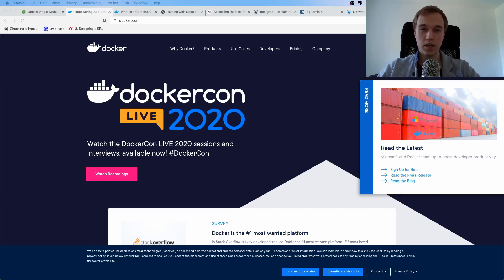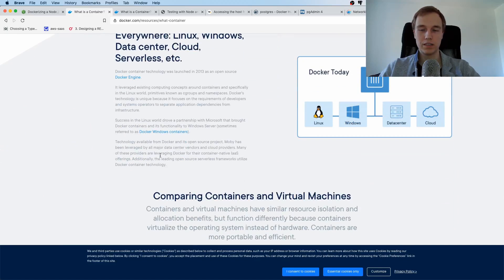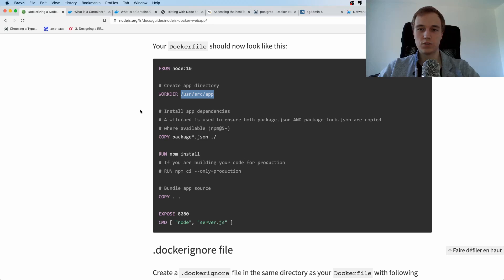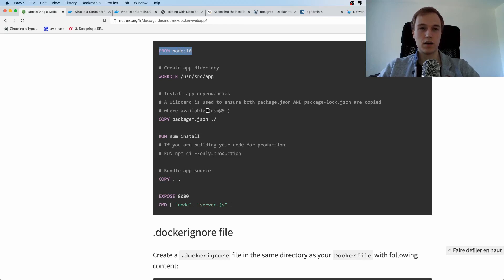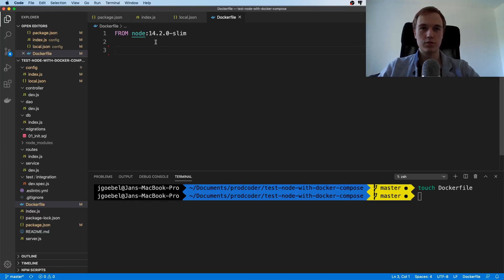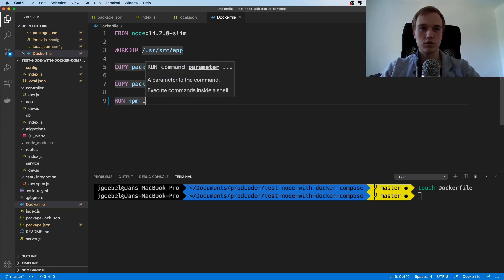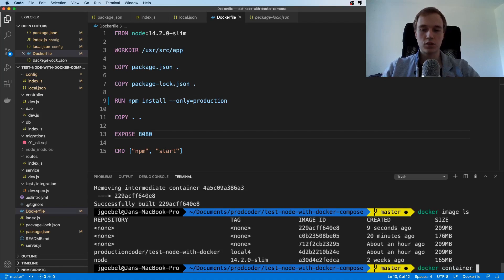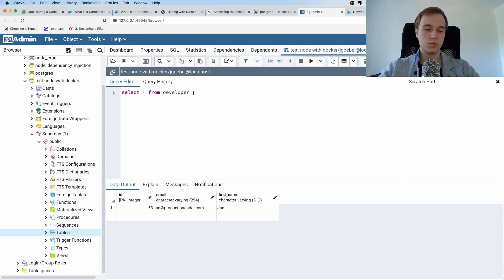Test Node with Docker, docker-compose and Postgres #3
Learn how to test a Node.js app with docker and docker compose by running tests against a containerized Postgres database. This is the episode 3 in which we cover how to dockerize a Node.js application

00:00 How to dockerize a Node.js application
01:36 creating a Dockerfile
06:29 creating a dockerignore
07:30 accessing the hostmachine from a docker container
09:10 creating a docker image manually
10:39 manually spinning up a docker container
11:43 using Postman with our dockerized Node app